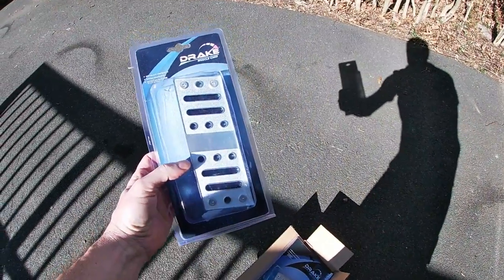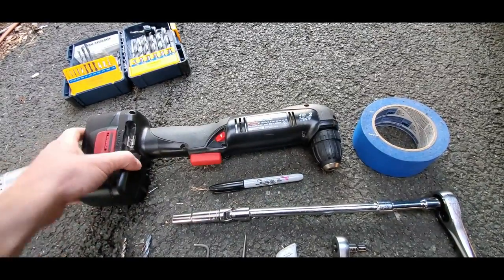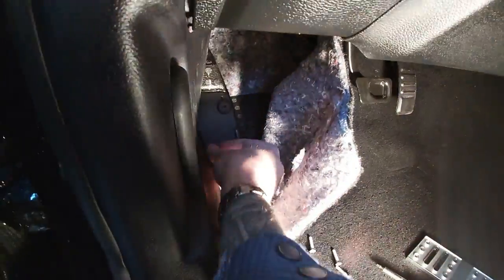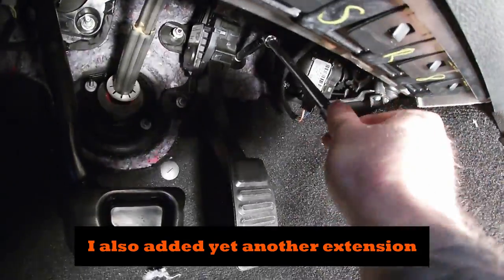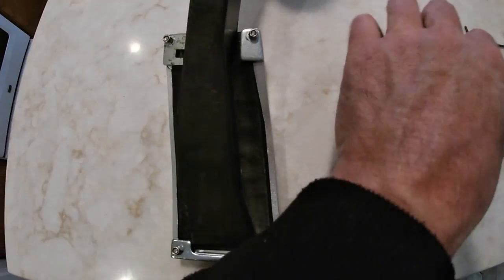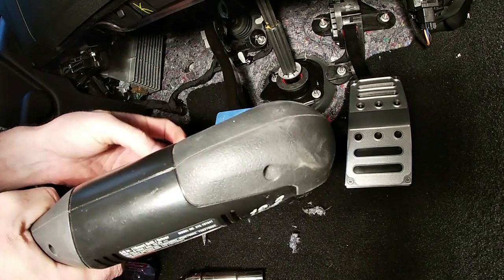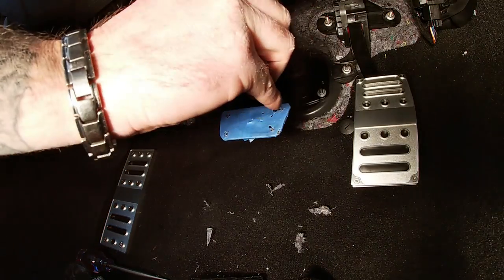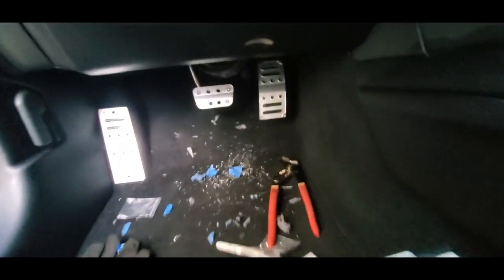Drake Aluminum Pedals Install - 2019 Mustang GT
Hey All! Sorry this install video is so long but I try to keep as much content for these installs as possible in an attempt to be as helpful as I can be. The Drake pedals install is fairly straight-forward and easy but you may run into some alignment issues while drilling holes for the brake and clutch (if you have a manual). Please watch for details!

Parts in this video:
Drake Muscle Cars Pedal Cover Billet Set Automatic Transmission 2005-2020